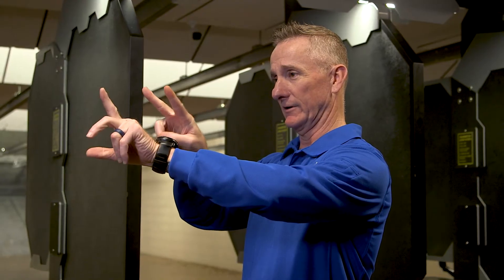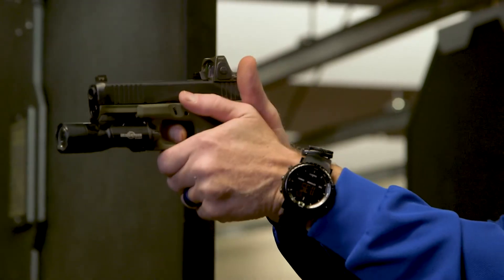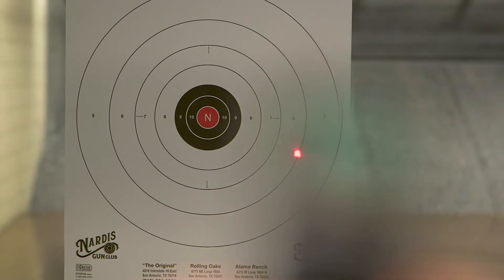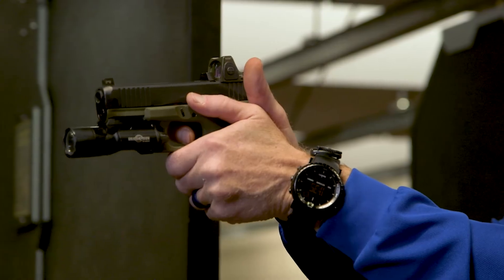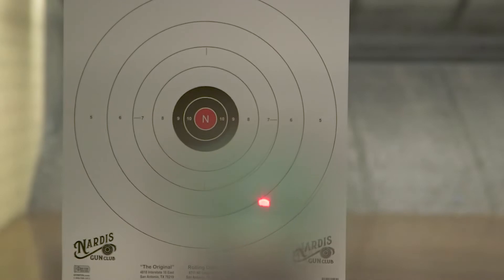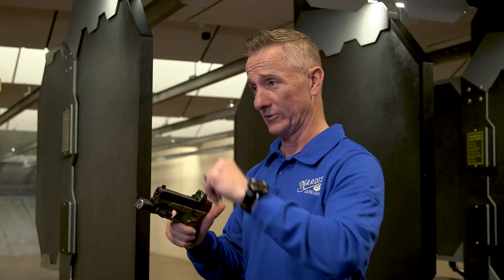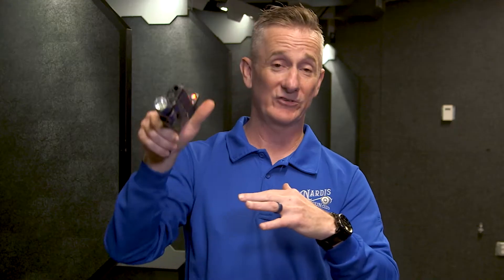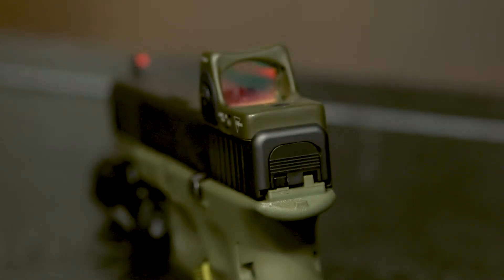Handgun Red Dots: How to Get Over the Training Hump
Or visit any of our three locations to check out what's in-store.

Is there a learning curve when you switch from iron sights to red dot on your handgun?

to learn more and find out which of our 3 San Antonio locations is the best fit for you.